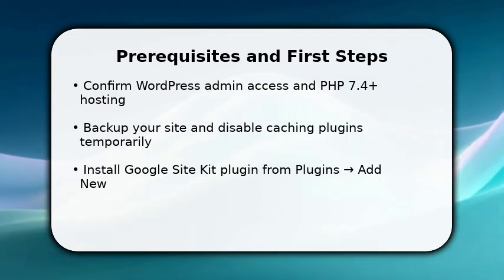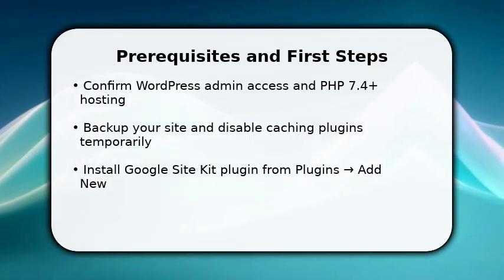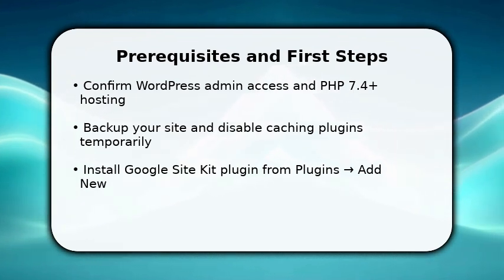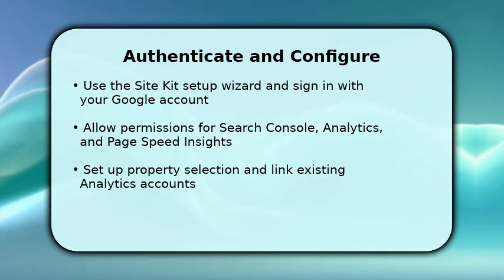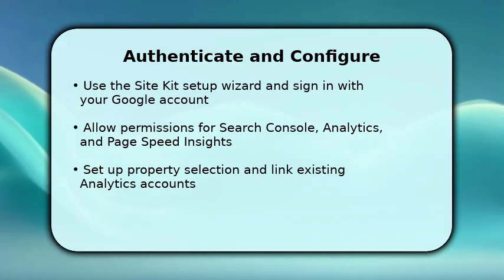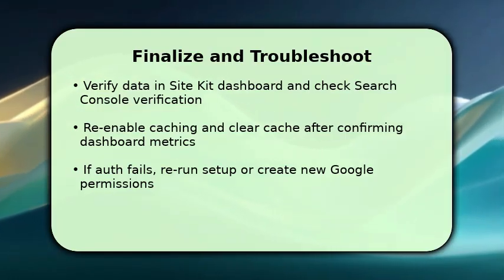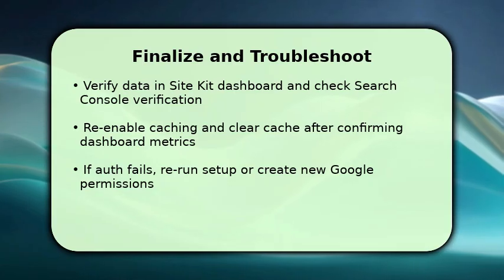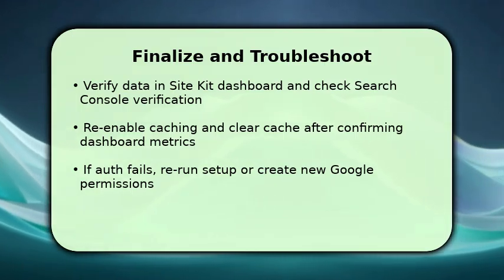How to Add Google Site Kit in Wordpress - Full Guide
Discover the step-by-step process of integrating Google Site Kit into your WordPress site to enhance SEO and user experience. This comprehensive guide covers everything from installation to optimization, ensuring a seamless addition that benefits both visitors and search engines.